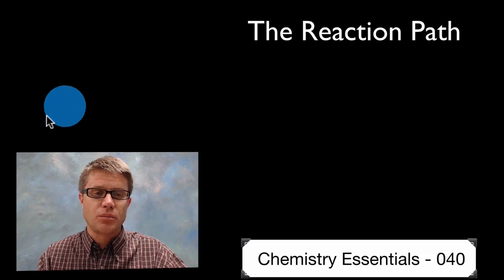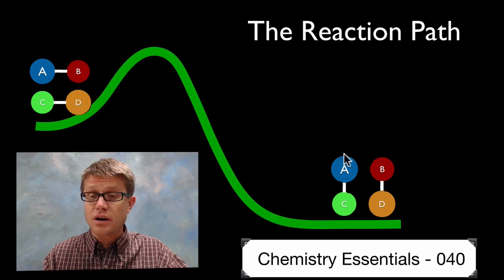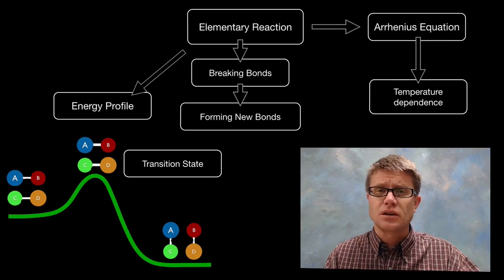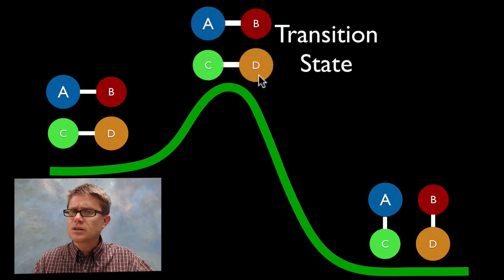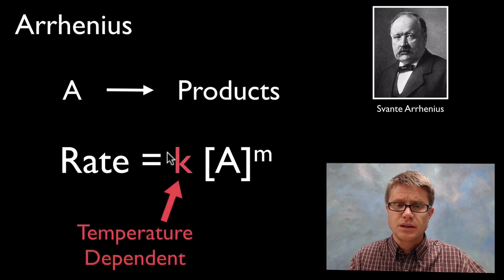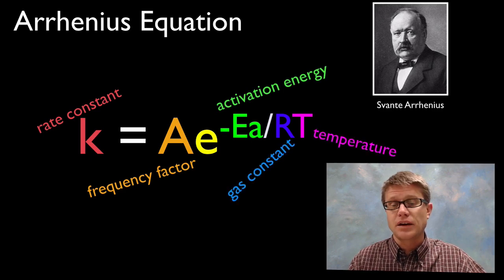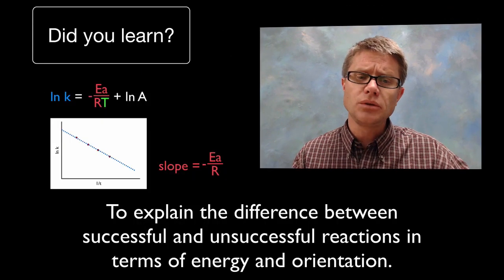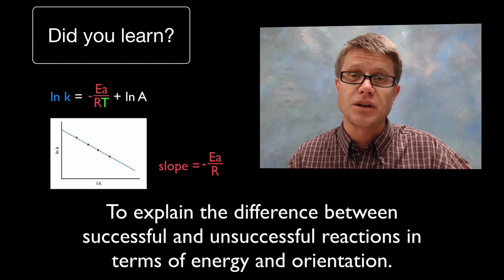The Reaction Path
040 - The Reaction Path

In this video Paul Andersen explains how the reaction path can be described in an energy profile.  Enough energy must be added to reach the activation energy required and stress the bonds.  Eventually the bonds break and new bonds are formed.  The rate constant is temperature dependent.  The Arrhenius equation can be used to calculate the activation energy when the temperature and rate constant are calculated.

"File:Arrhenius2.jpg." Wikipedia, the Free Encyclopedia. Accessed October 26, 2013.